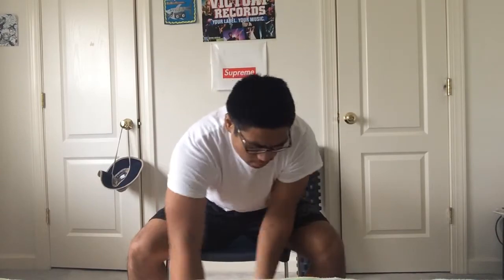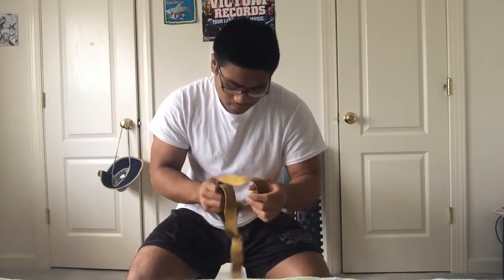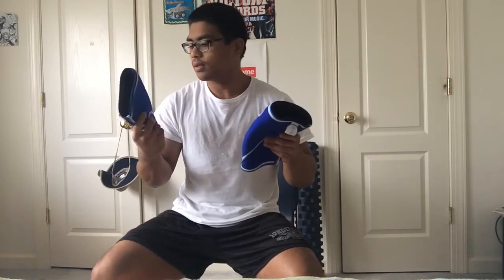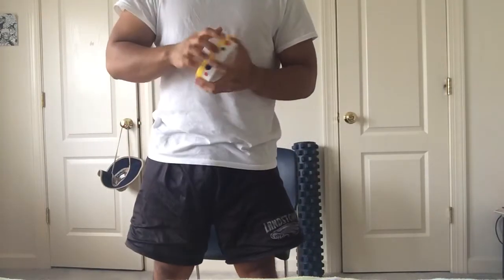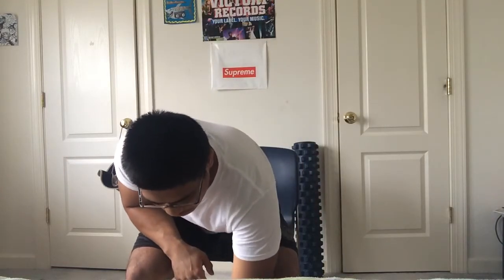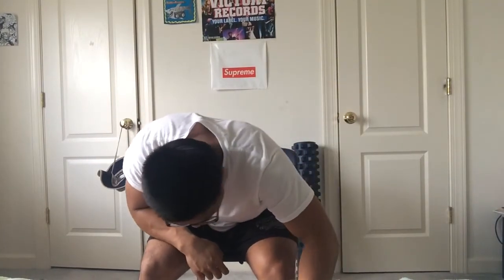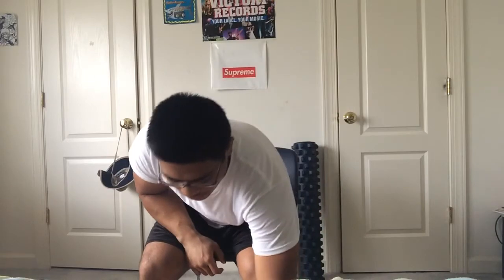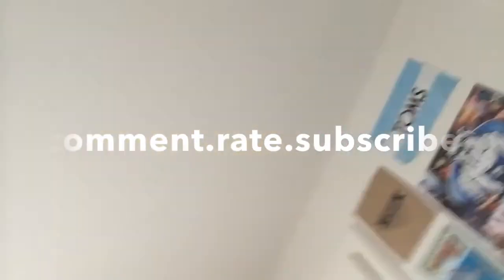What's in my gym bag?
Just got bored and wanted to upload something, respond to this video showing me what's in your daily gym bag!

Additional tags:

Rex Reguindin weightlifting deadlifts inzer bodybuilding fitness maxx chewning nick wright nwb motivation bodybuilder powerlifter heavy weight ronnie coleman arnold candito program pog physiquesofgreatness chris jones dumbbells barbells sixpackshortcuts matt ogus chris lavado legendsofaesthetics natural lifting posing iifym diet fat loss